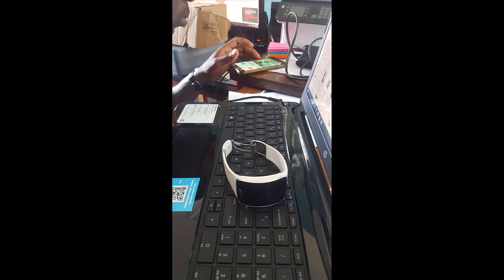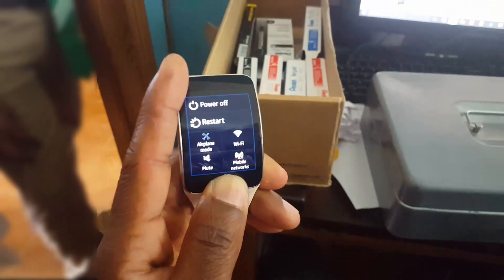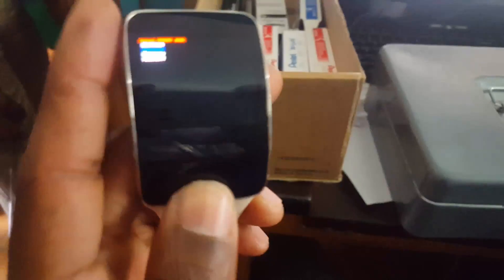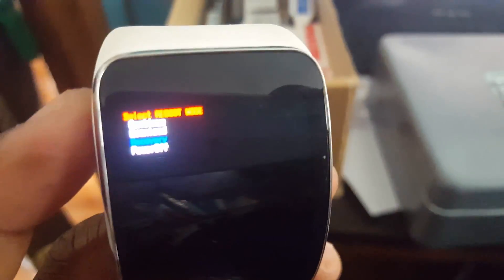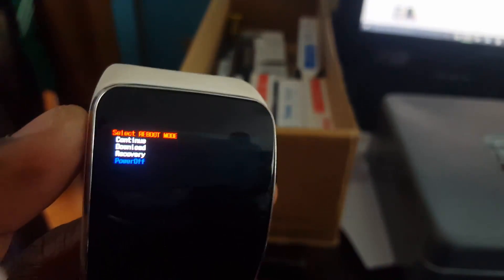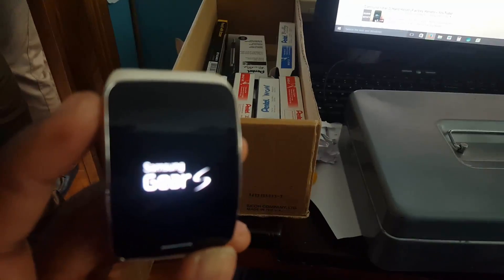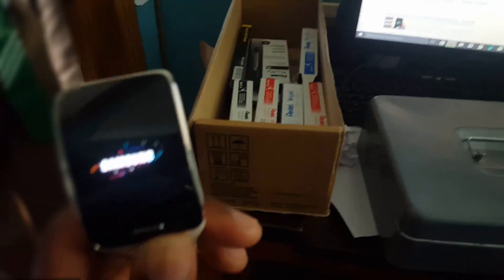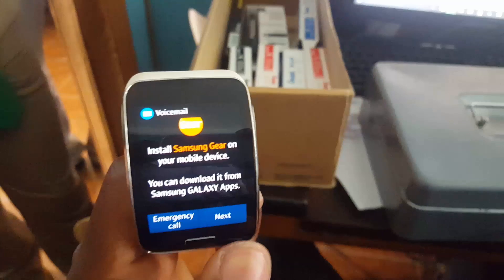Master Reset Samsung Gear S easy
Learn how to Master Reset or Hard reset a Samsung Gear S easily by following this video tutorial.